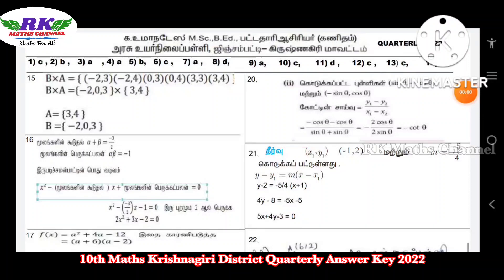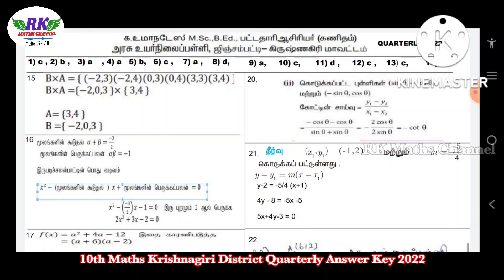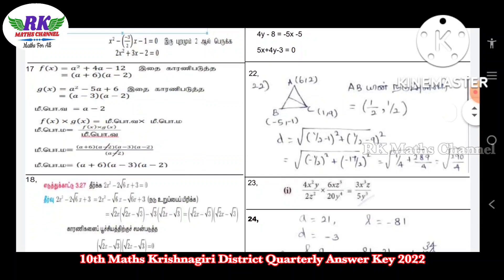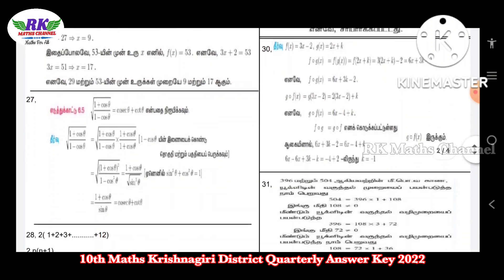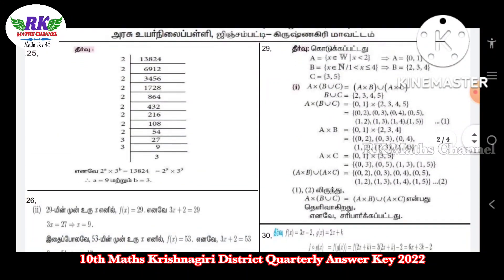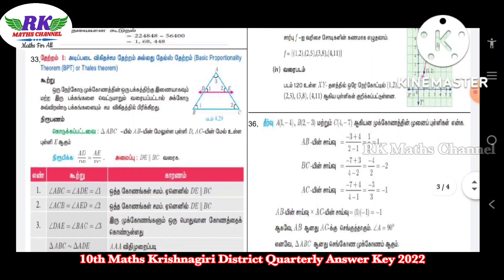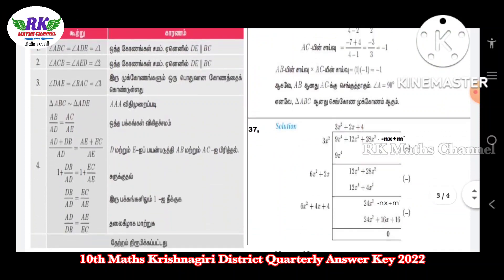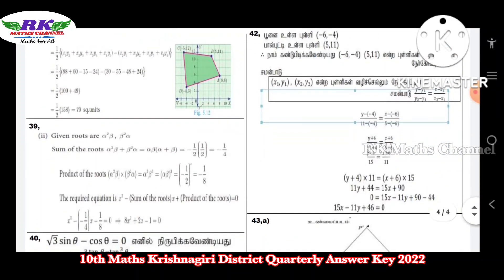TN 10th Maths|Krishnagiri District Quarterly Maths Exam Answer Key 2022